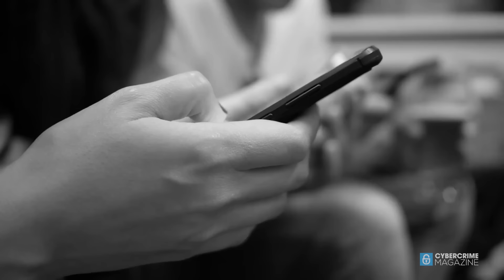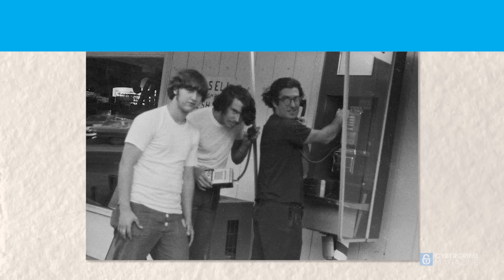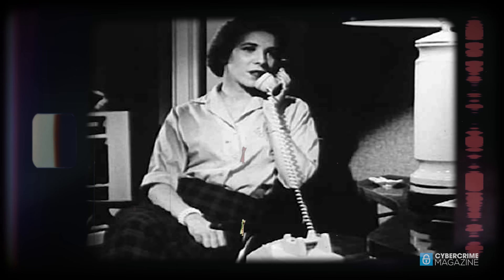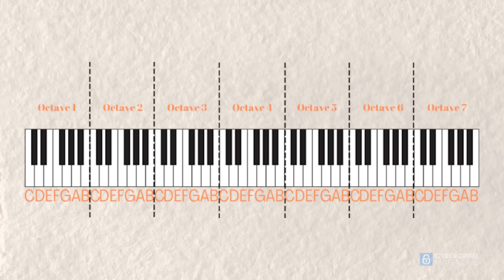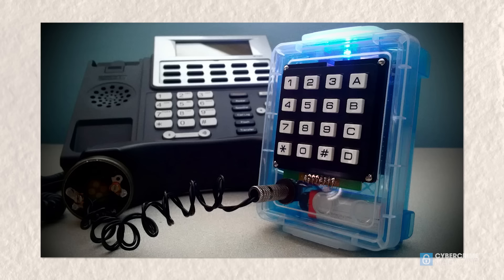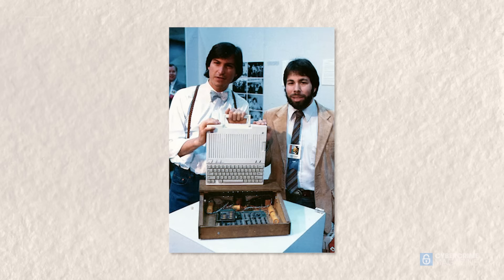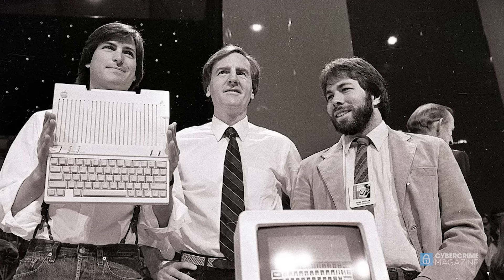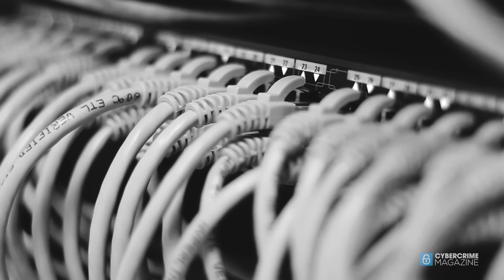Phone Phreaking: Hacking Before The Internet. By Cybercrime Magazine.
For a generation of today’s youths raised on smartphones, multi megabit downloads and digital home phones before them, the idea that the phone system was once primitive enough that it could be manipulated with a plastic toy whistle is at once both strange and tantalizing.

But that’s exactly what happened back in the 1970s, when natural curiosity about evolving phone networks birthed a generation of inquisitive “phone phreaks” who spent considerable time and energy poking and prodding the phone network to see what was going on behind that rotary handset.

They were the precursors to today’s network hackers, sharing tips and tactics not by closed and encrypted message groups but by printed newsletters distributed by mail.

More than anything it was, erstwhile phreaker Phil Lapsley told Cybercrime Magazine, a time of discovery.

“I’m a curious person, which is one of the hallmarks of phone phreaks,” explained Lapsley, whose 2014 book Exploding the Phone traces his journey through the phreaking world.